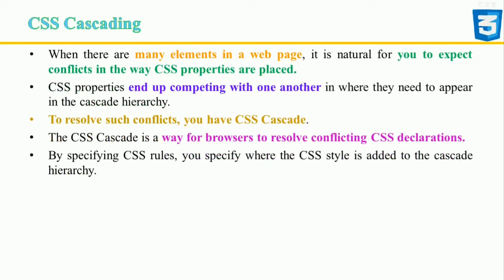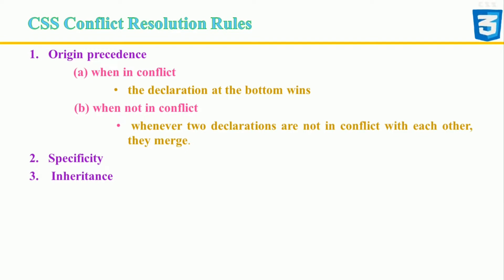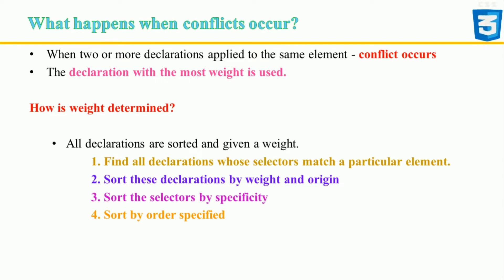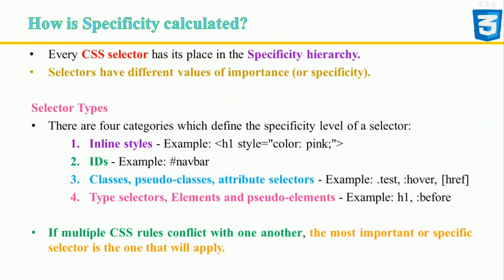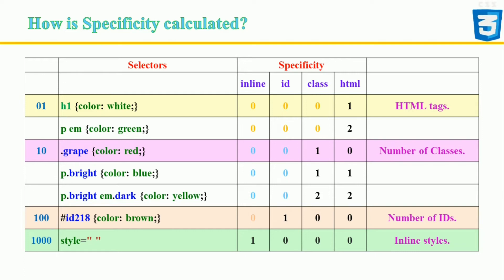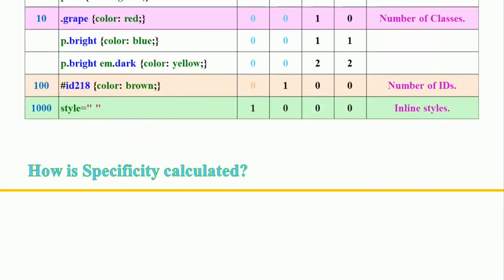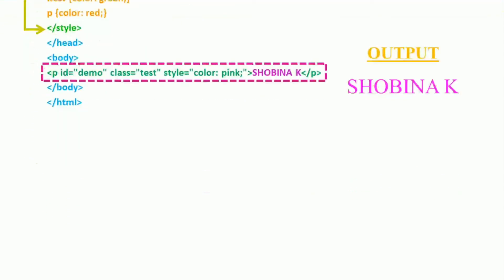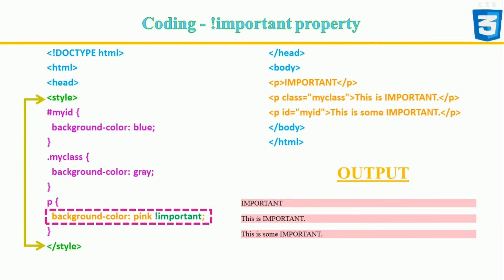CCS375|IT3401|CS8651|IT8501.Rule Cascading Specificity Inheritance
UNIT-1/2|CS8651-INTERNET PROGRAMMING|IT8501 WEBTECHNOLOGY-CSS RULE CASCADING|SPECIFICITY|INHERITANCE

For All Anna University Notes Available

shobina k
cs8651 internet programming
cs8651 notes
it8501 web technology
bigboss ultimate
cook with comali
cs8551 ip unit1
cs8651 ip
cs8651 lecture
cs8651 ppt
cs8651 theory
cs8651 unit 1
cs8661 ip
cs8661 ip lab
cs8661 iplab
ex 4a-cs8661 iplab-to invoke servlets from html
it8501 wt